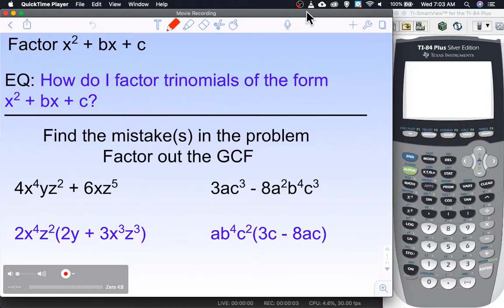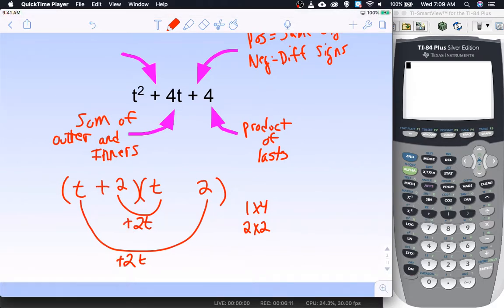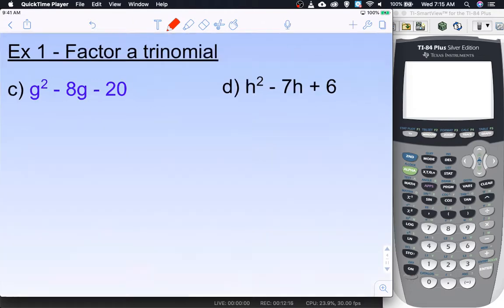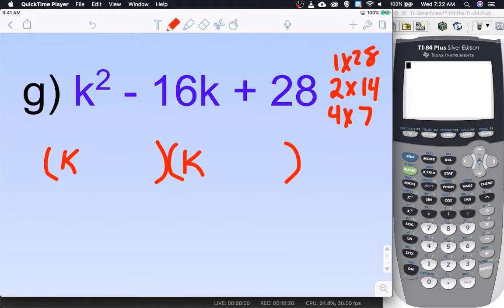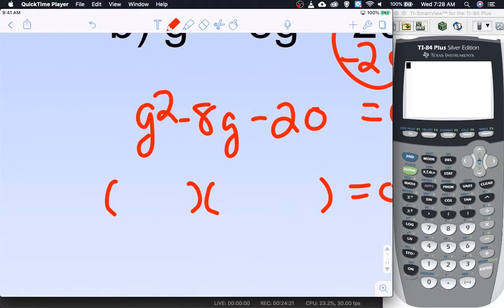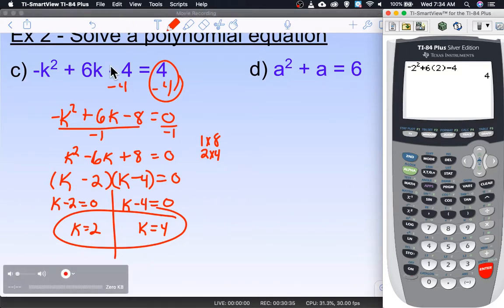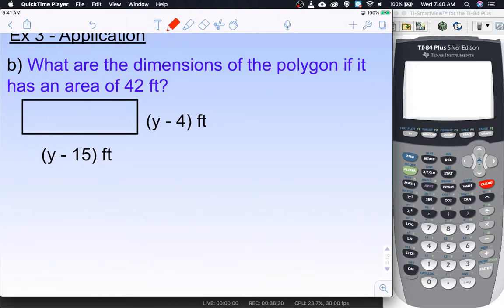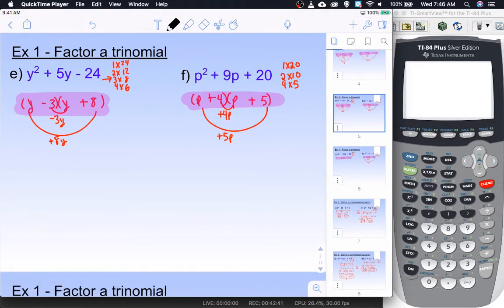Factor x^2 + bx + c